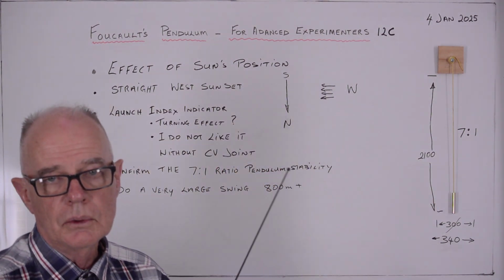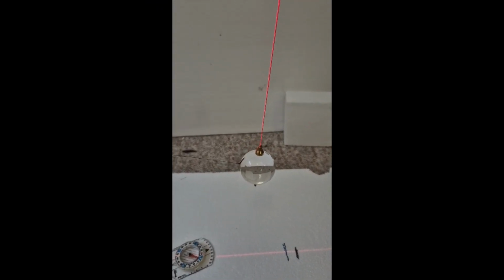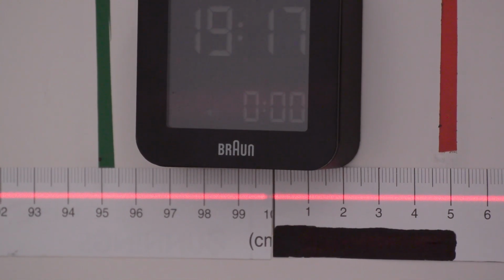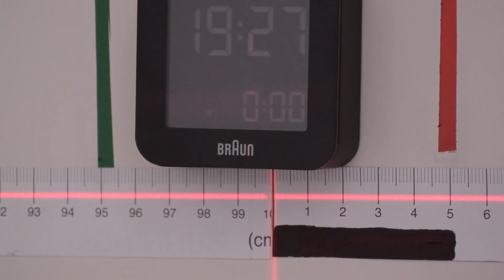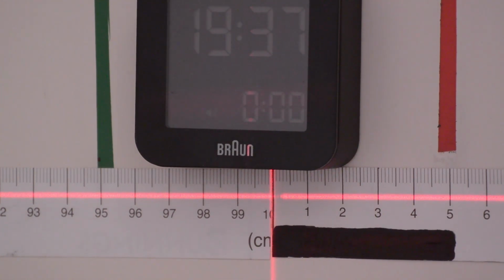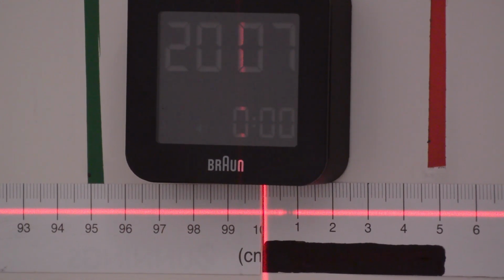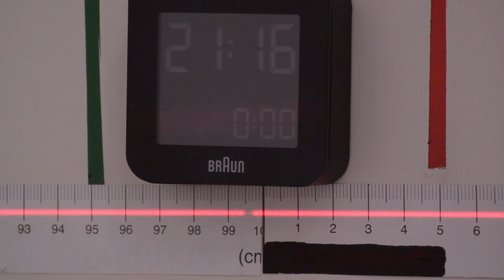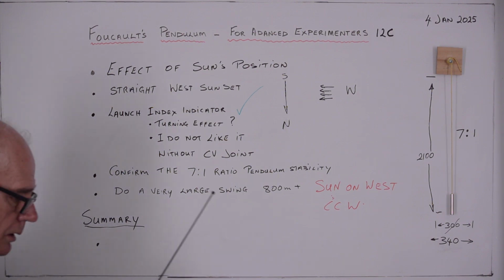Foucault Pendulum for Advanced Experimenters 12c